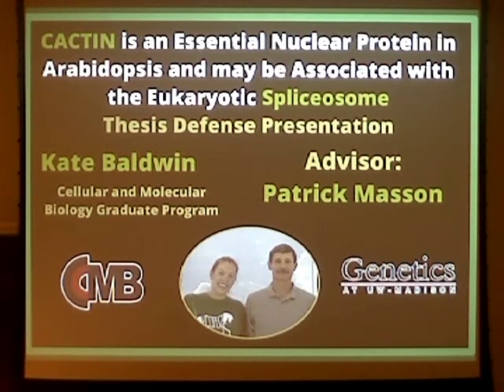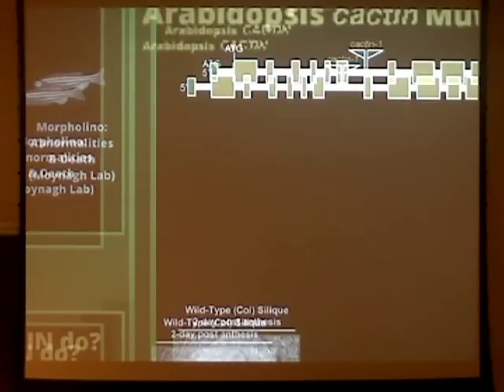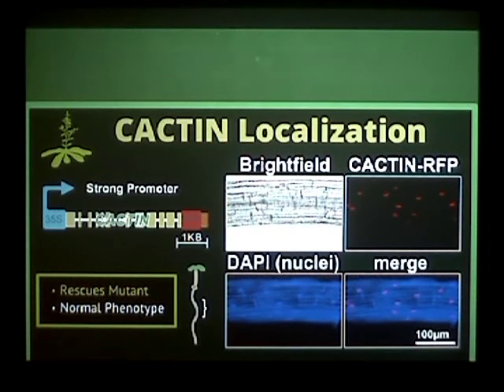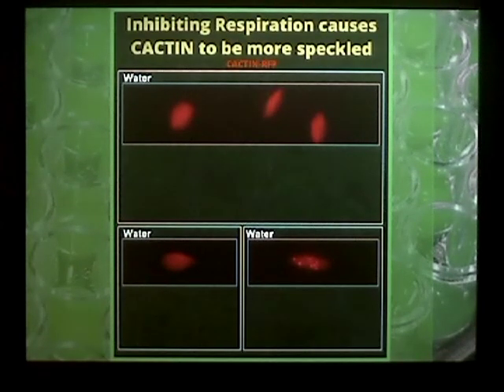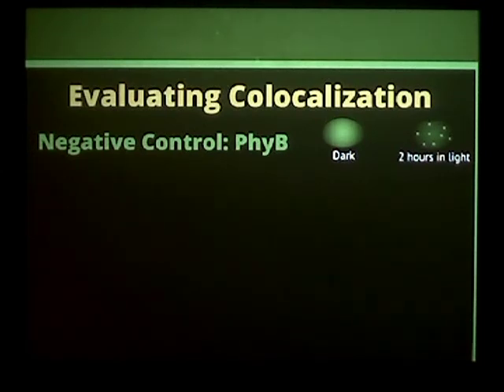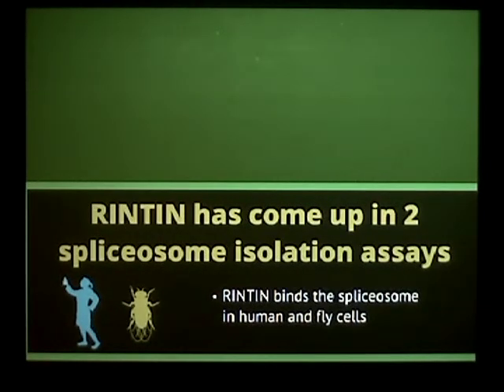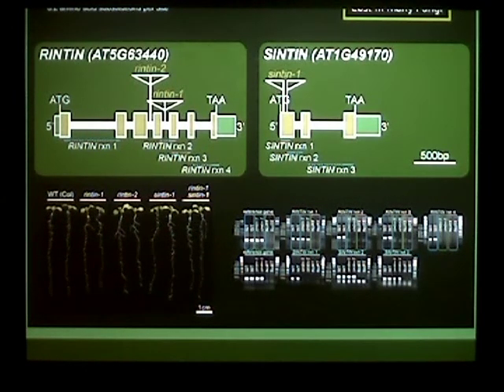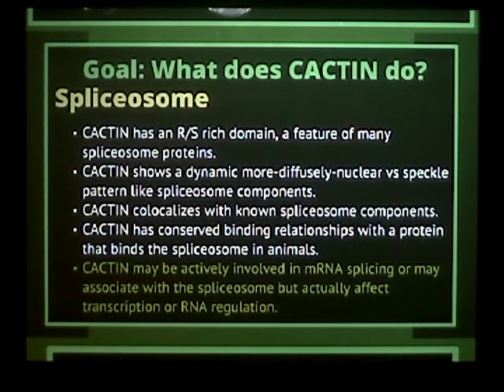Kate's Thesis Defense Presentation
Thesis defense presentation at UW Madison, Cellular and Molecular Biology Program.  This presentation was made using Prezi, which is a power point alternative.  Here is the Prezi used in this video